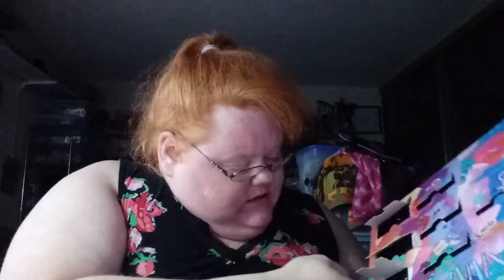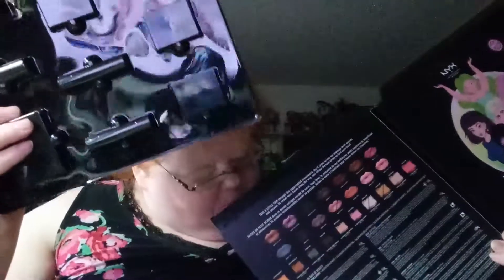NYX Advent Calander and 12 Days Of Beauty